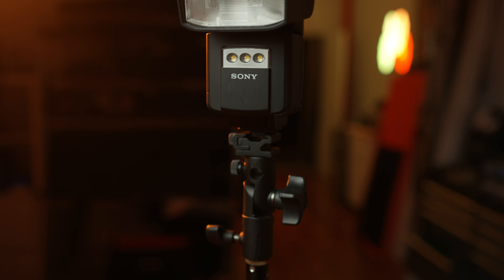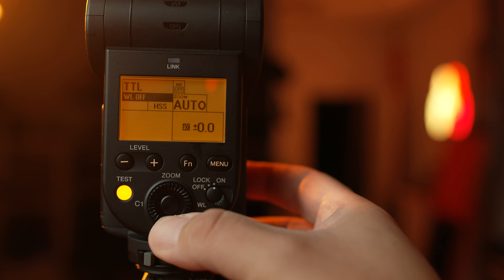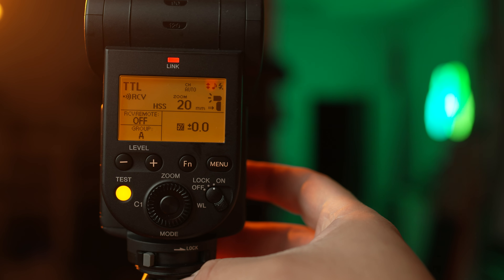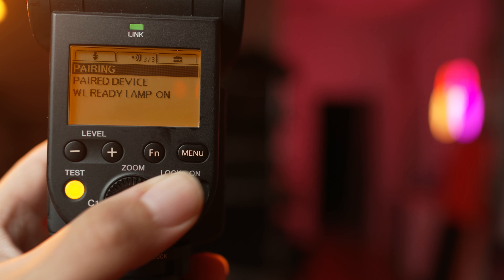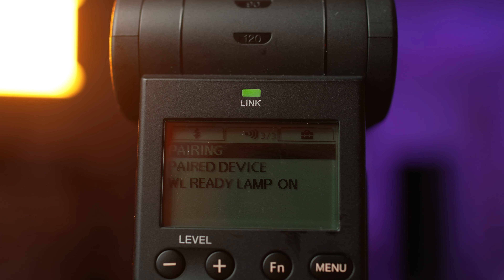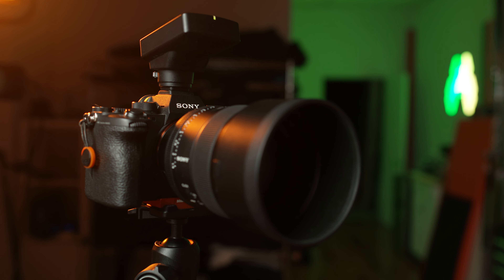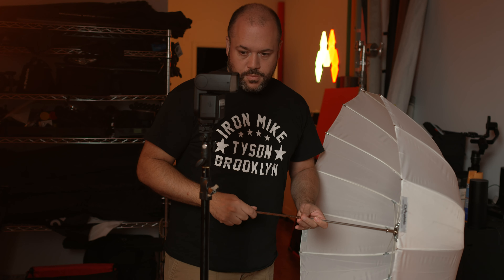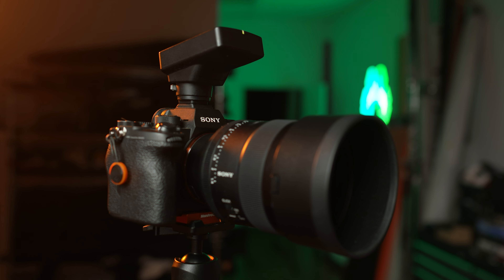How To Set Up The Sony Radio Commander & Flash | Miguel Quiles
In this video, Miguel Quiles shares how to set up the Sony Radio Commander & Flash, opening up all sorts of additional creative options. Watch this video and get started as this adjustment is quick and easy. Learn more about cameras, lighting, & microphones from Miguel

In this video Miguel Quiles shows how to set-up Sony radio commander and flash.